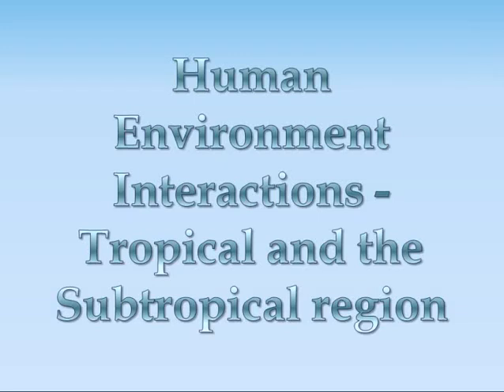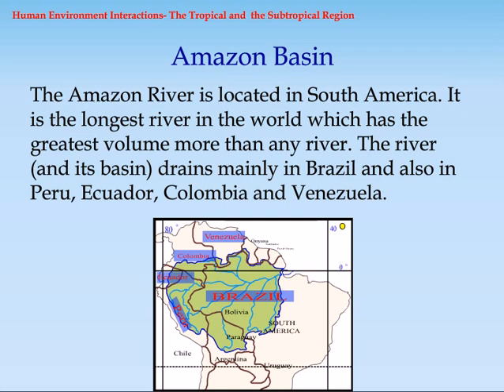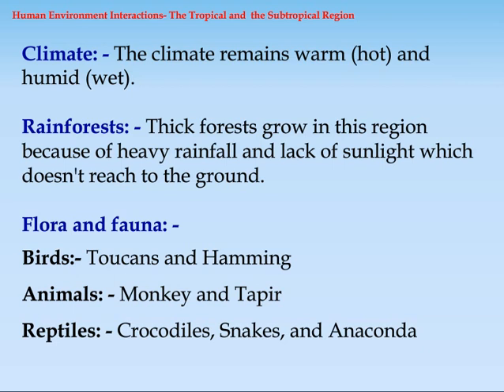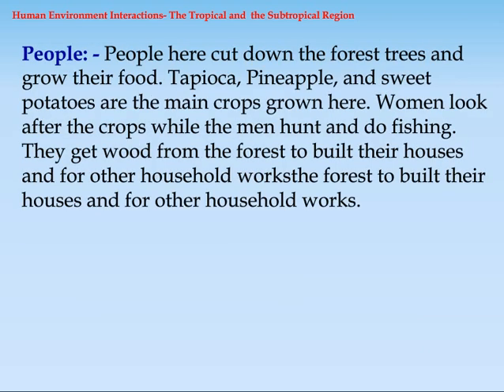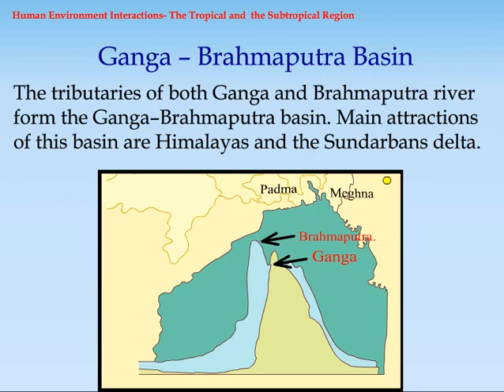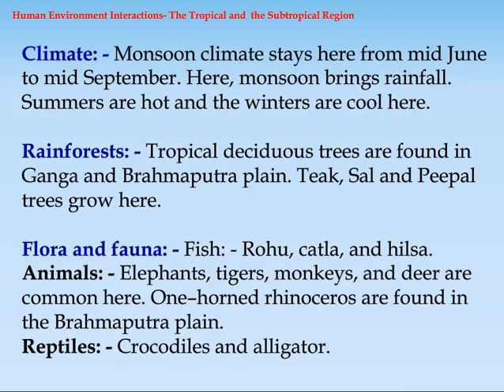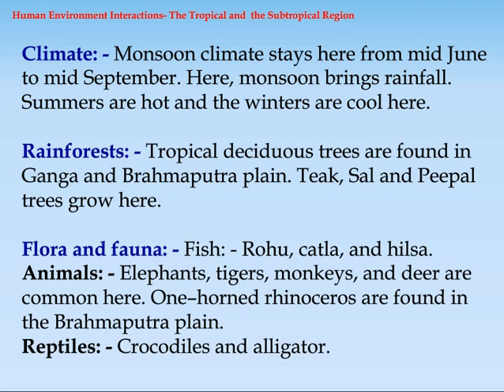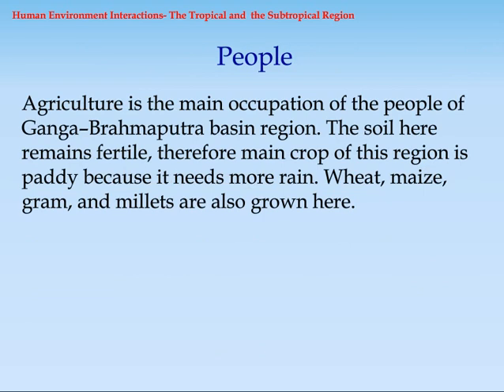Human Environment - Settlement Transport and Communication | Class 7 Geography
Class 7 Geography - Know more about Human Environment -- Settlement Transport and Communication video tutorial for CBSE 7th Class students.